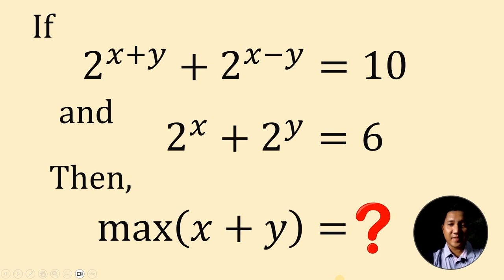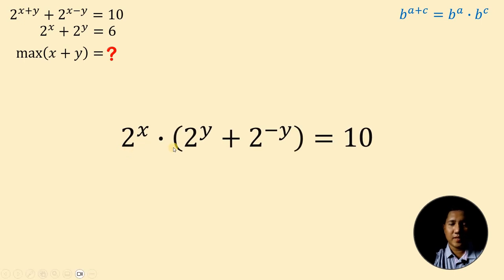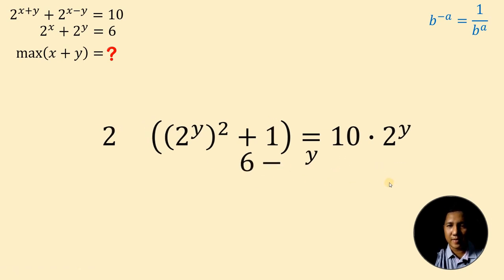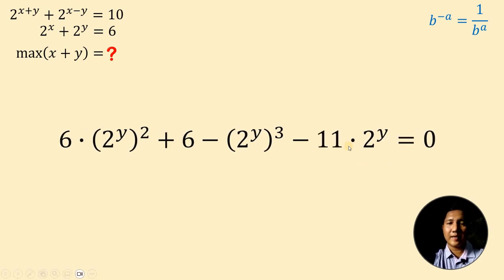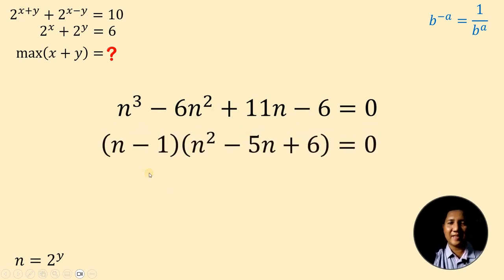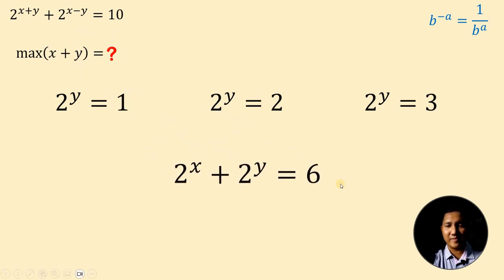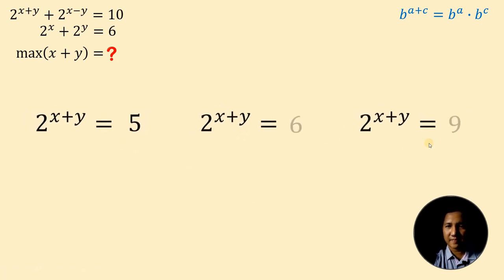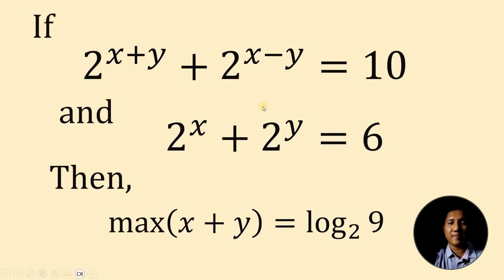Can you solve it? | How to solve the maximum value of x+y?